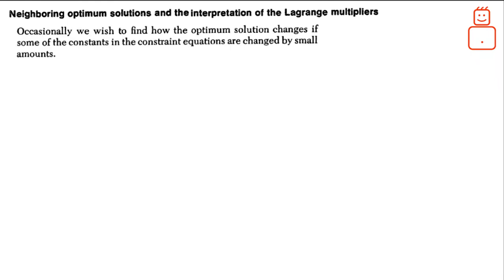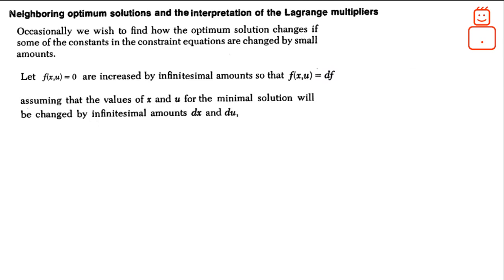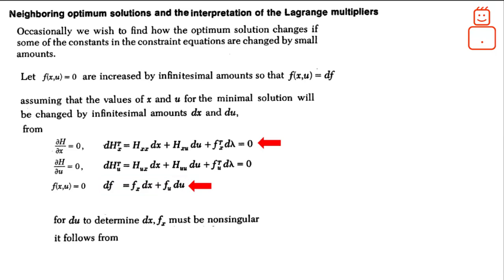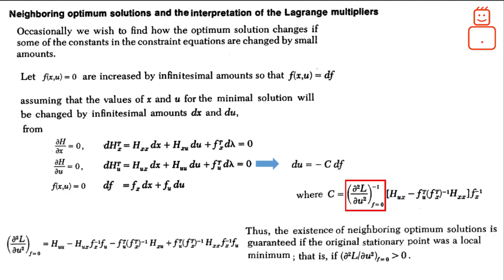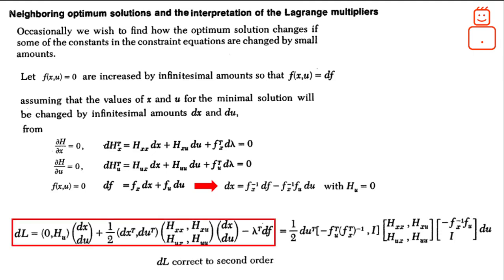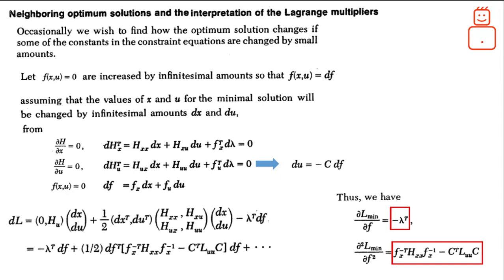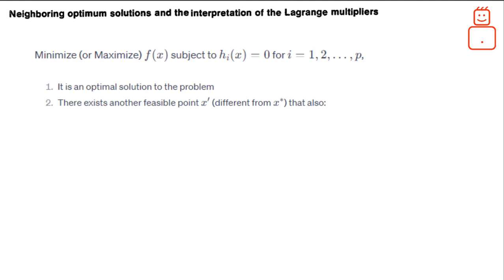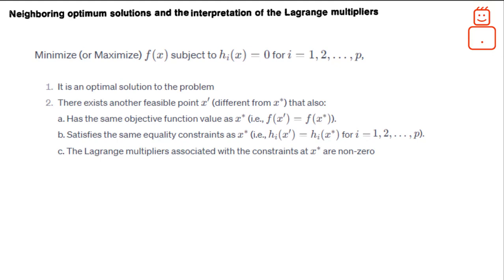Parameter Optimization Problems Part 4 – Problems with equality constraints (Neighboring Optimum)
This is part 4 of the series of optimal control problems lecture. In this part, the neighboring optimum is addressed given an optimal problem with equality constraints. Enjoy the video and never stop exploring!